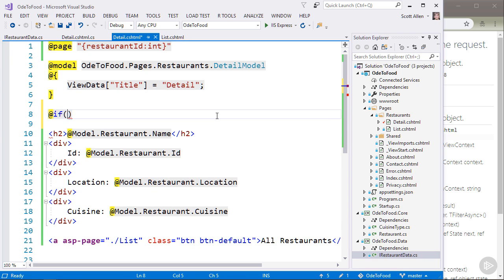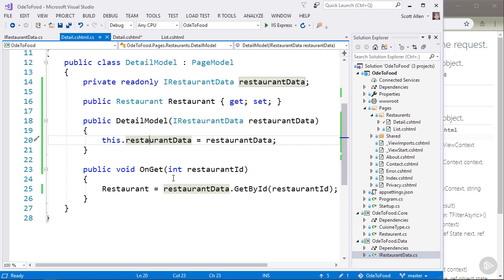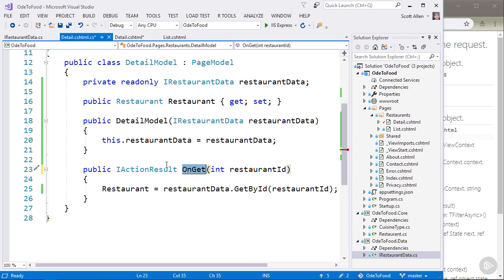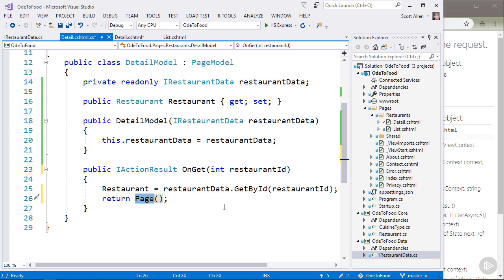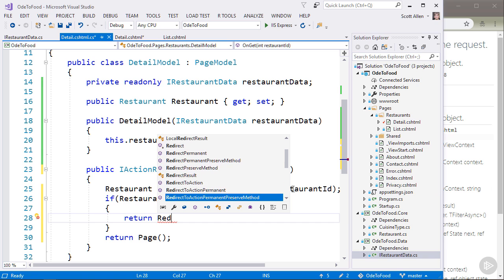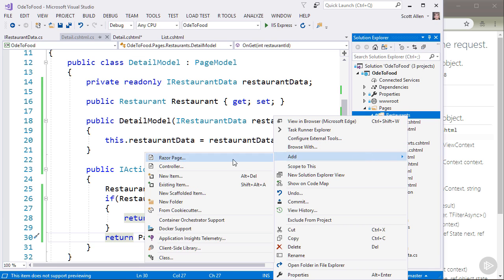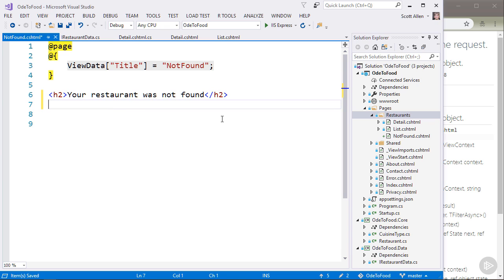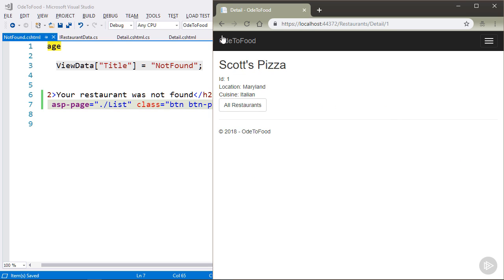10 Handling Bad Requests